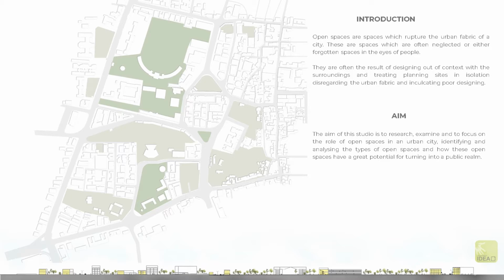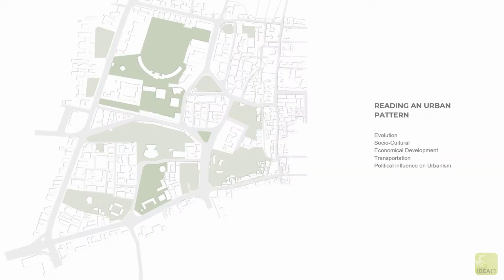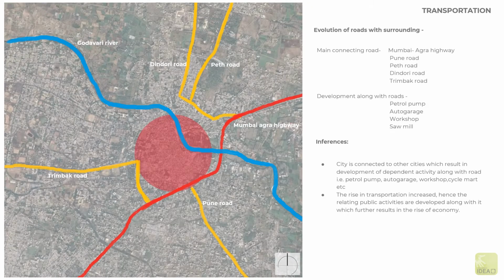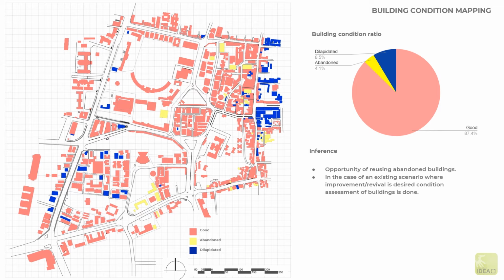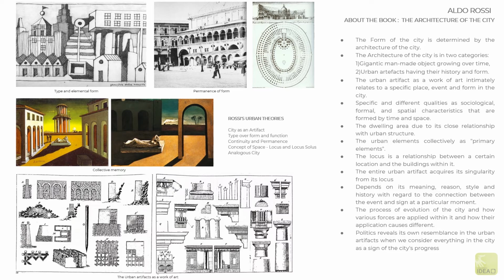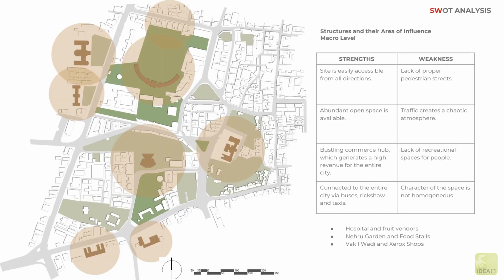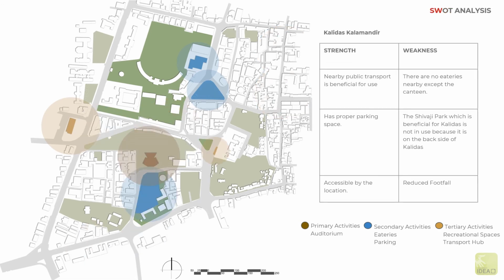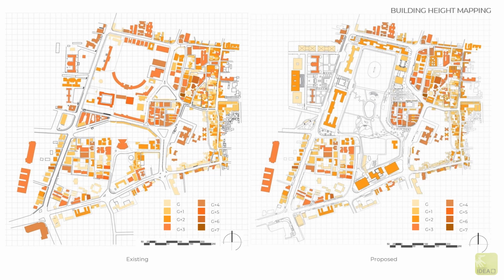INTRODUCTION || Open Spaces and the City Urban Design